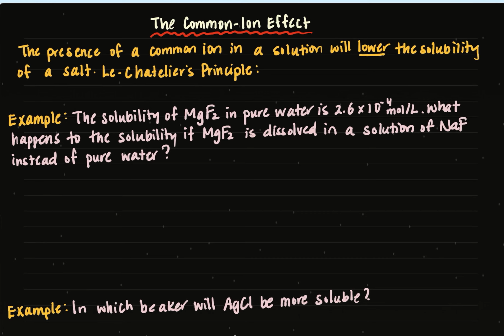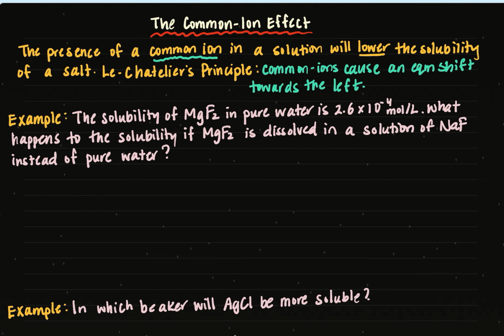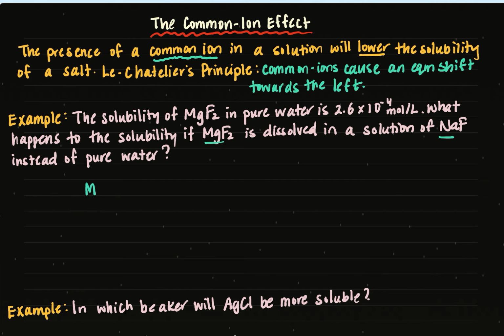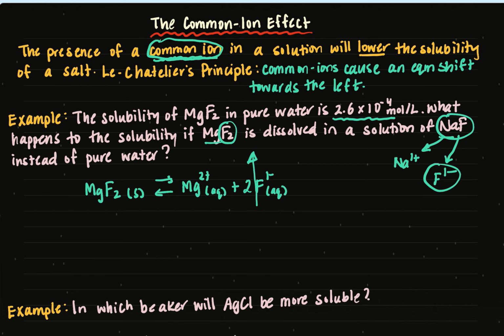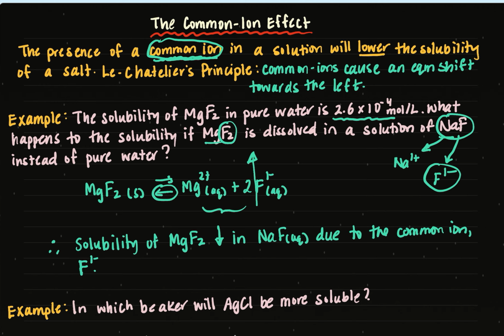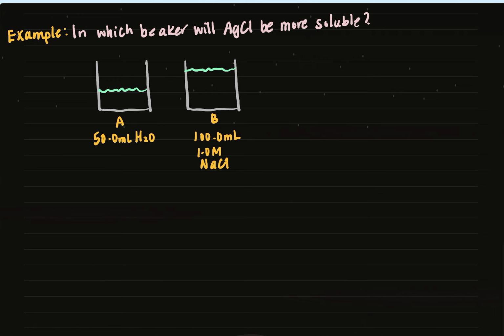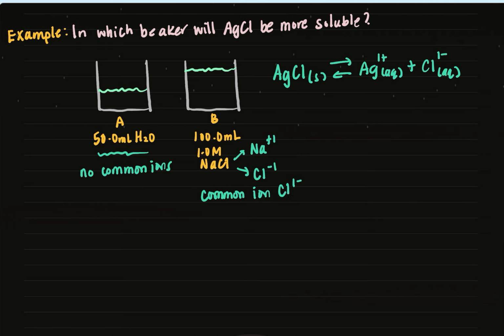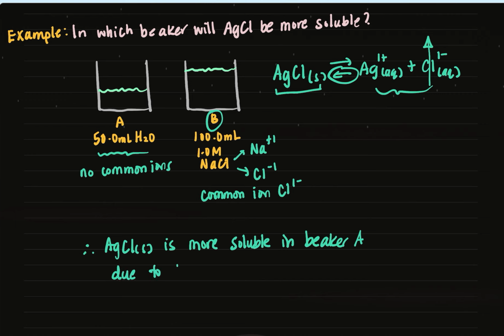The Common-Ion Effect and Solubility Equilibrium (AP Chem Unit 7)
0:00 Intro
0:22 Definition
1:15 Example Problem 1
4:38 Example Problem 2
7:00 Conclusion